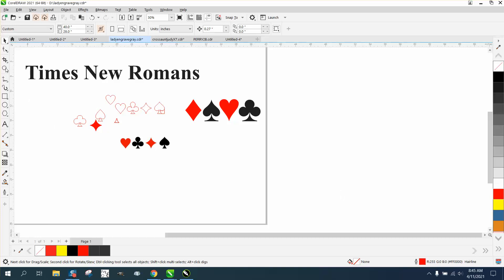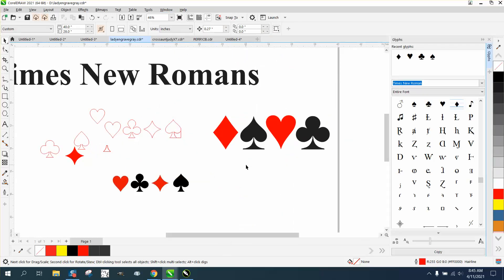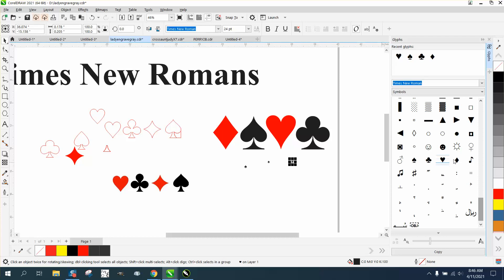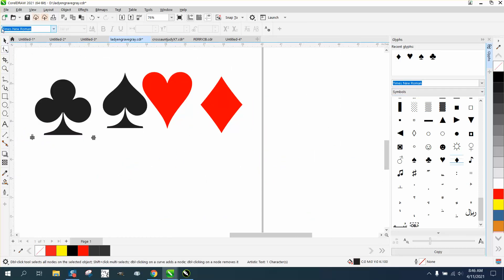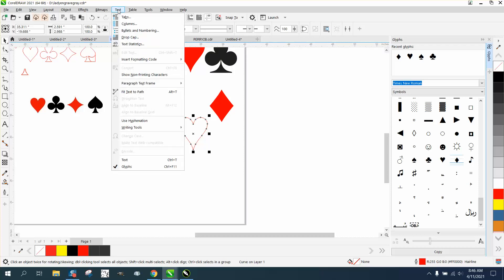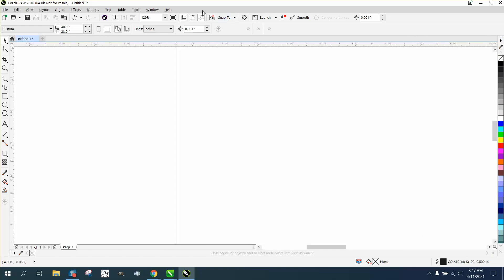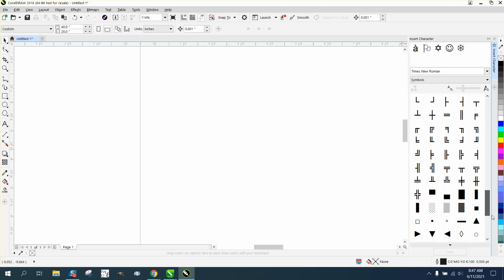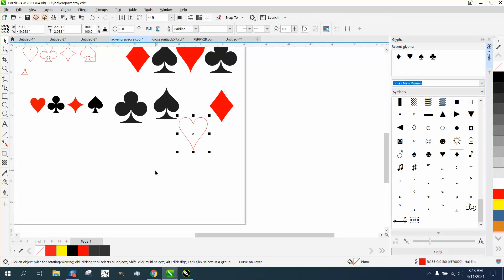Corel Draw Tips & Tricks Playing Card Symbols Part 2